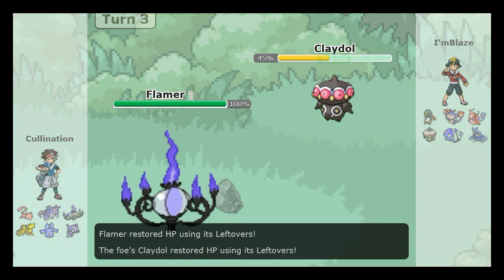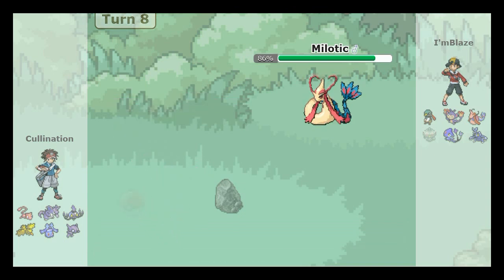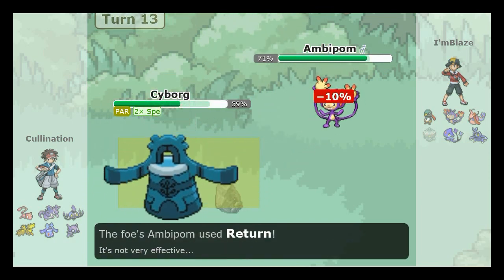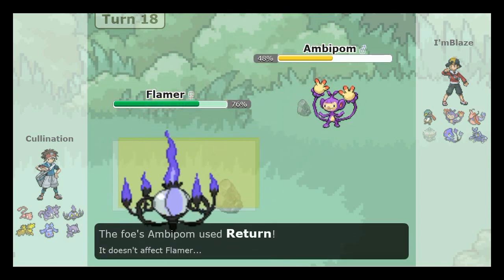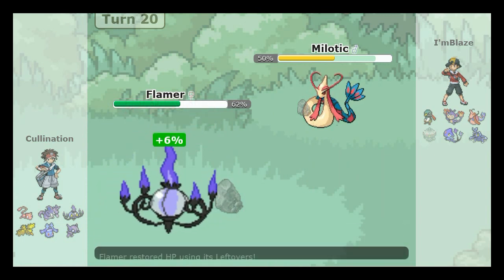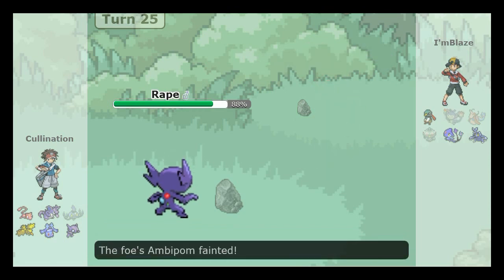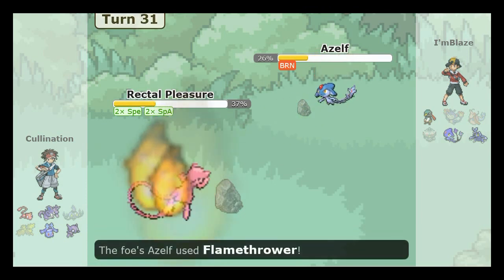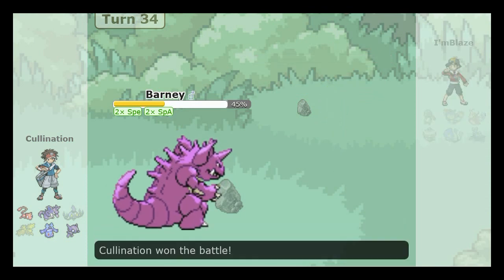Pokemon Wi-Fi Battle #4: Purple Dinosaurs Unite!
More of a filler battle than anything. Barney the Nidoking tag teams with Rectal Pleasure Mew to take out half of the opponent's team!